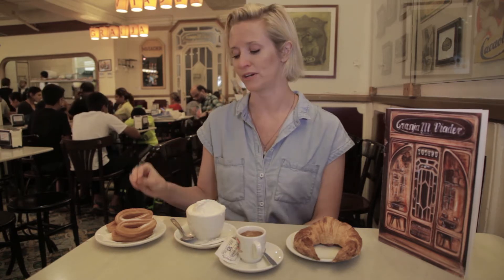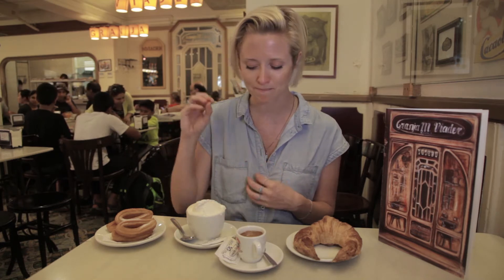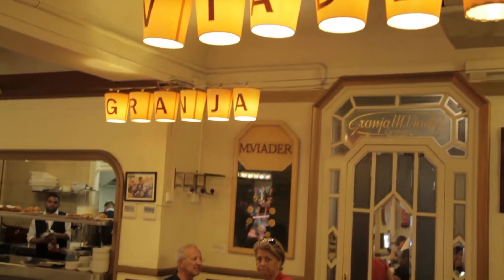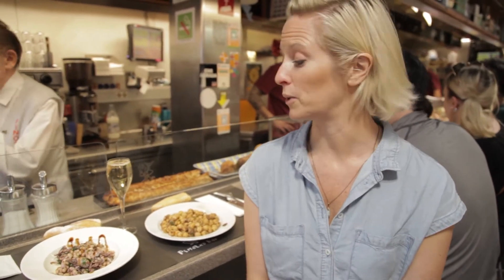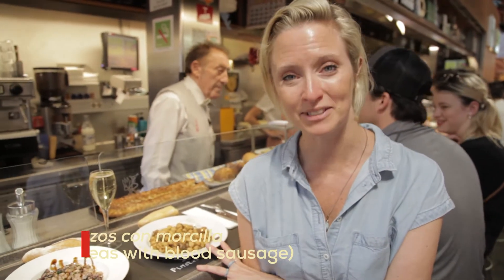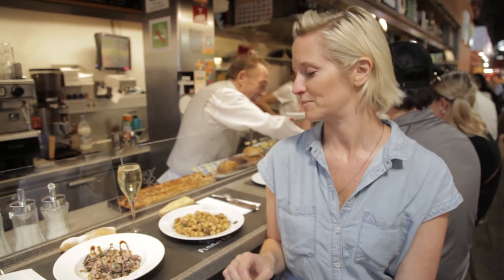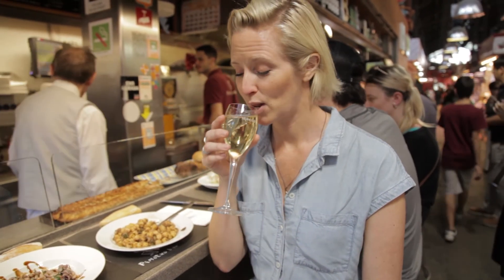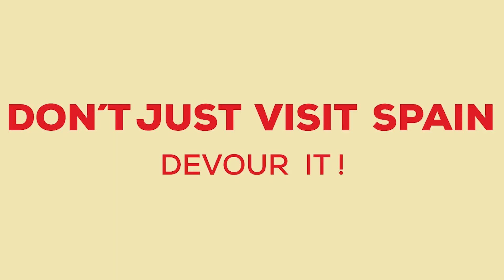Enjoy Breakfast in Barcelona Like Locals | Devour Barcelona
Wondering what the locals eat for breakfast in Barcelona? We’ve got the answers! Devour Barcelona expert guide Victoria dives into two great local breakfast options—one sweet and one savory! Which would you choose?!

Devour Spain with us!